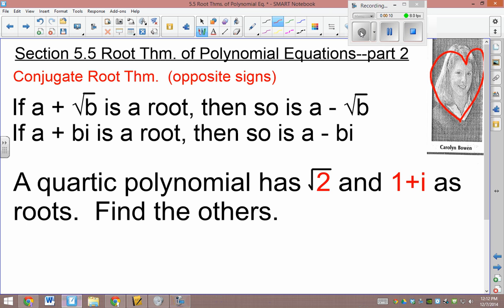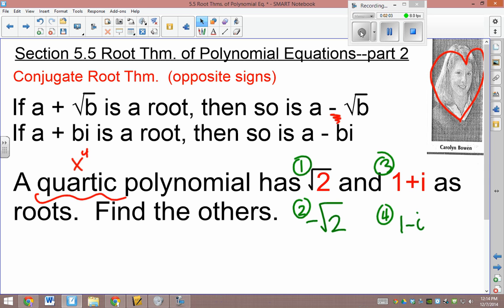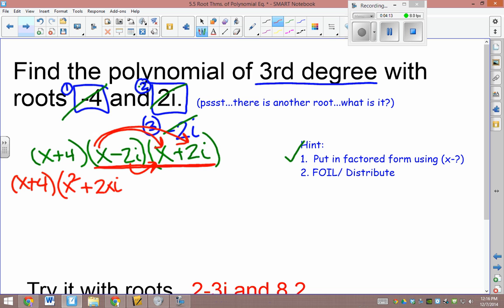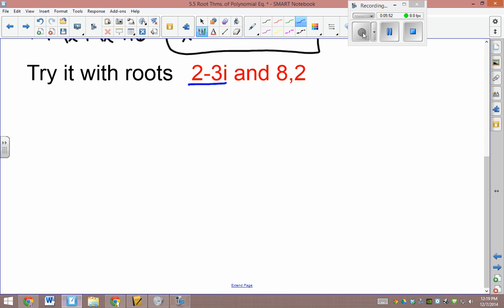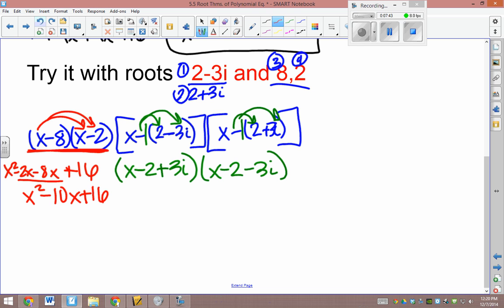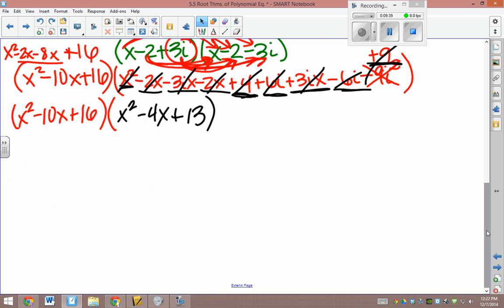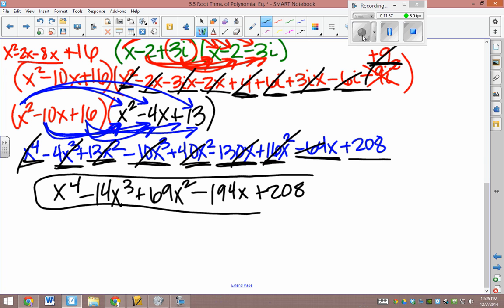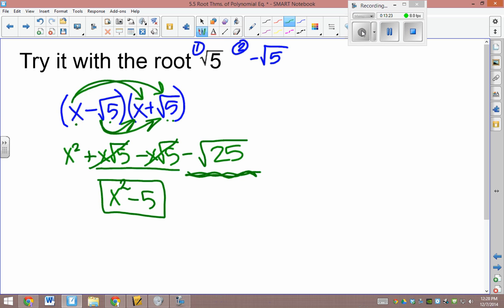5-5 part 2 Root Theorems of Polynomial Functions 2014